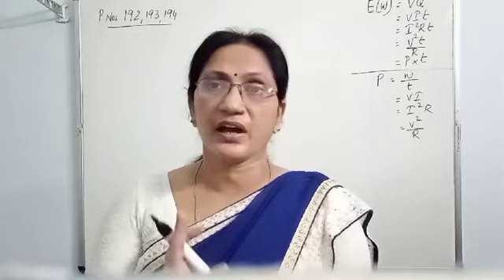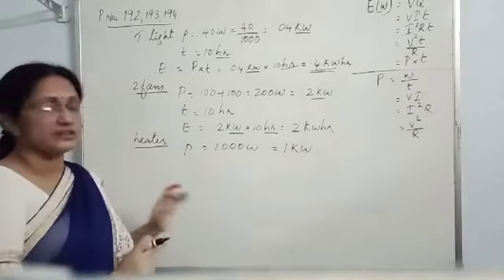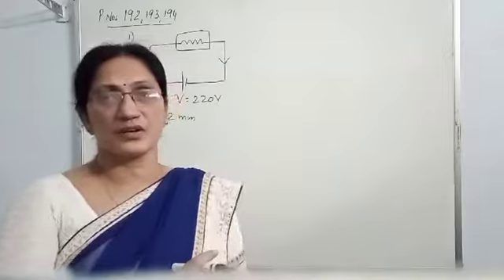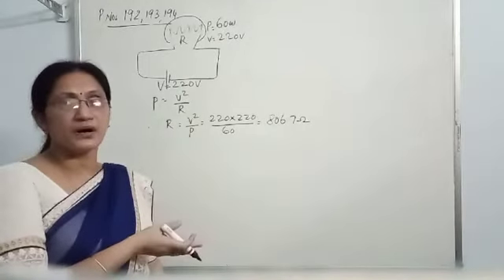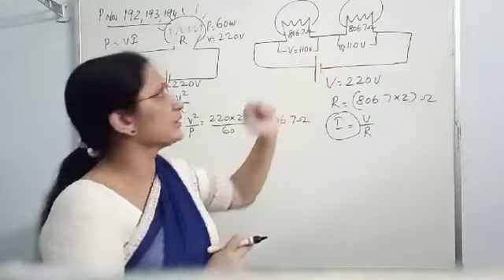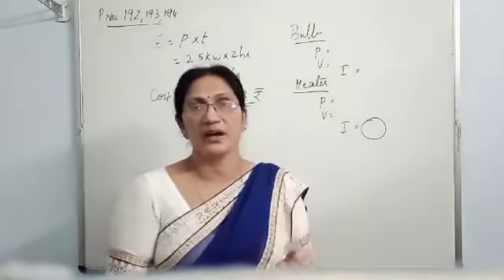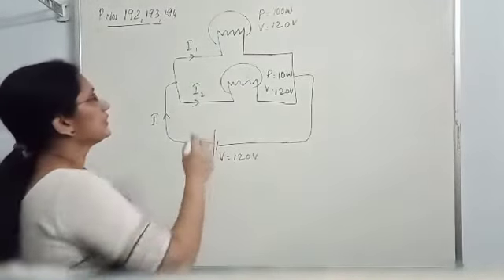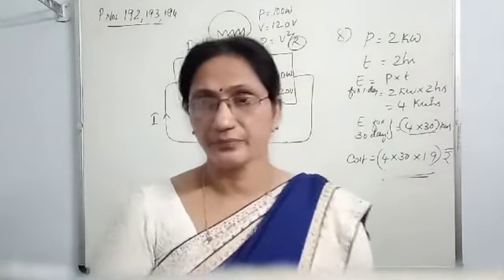Chapter 9 part 2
Electric power and household circuits